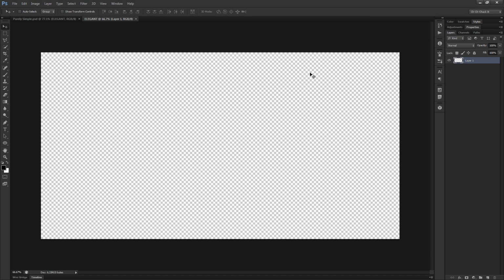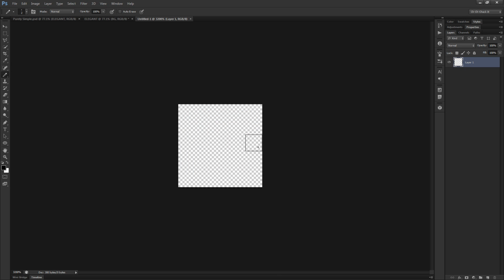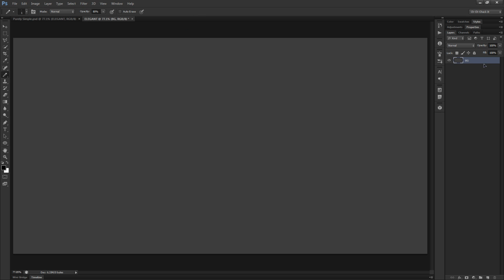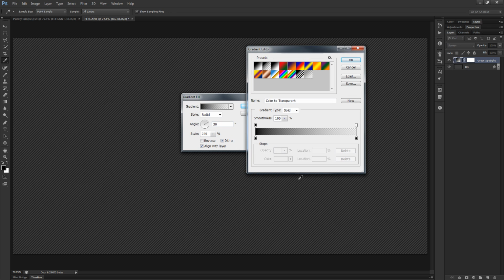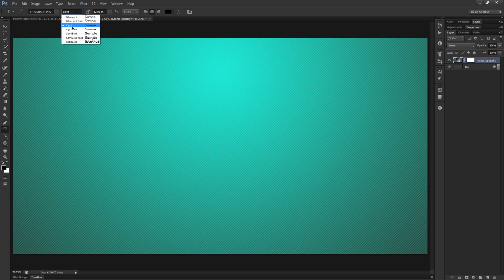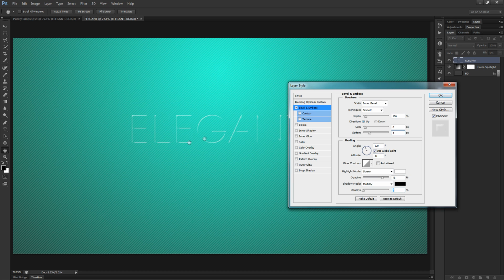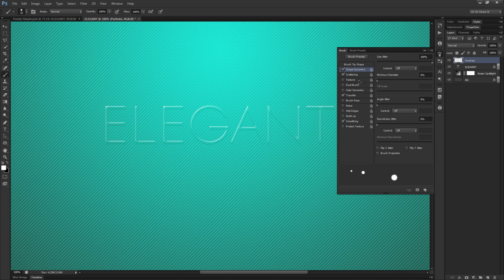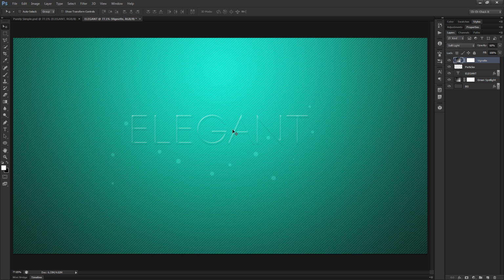Simply Elegant Text Effect | Photoshop CS6 Tutorial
Sometimes simplicity is beauty in itself. That's the very idea demonstrated in this week's tutorial: Simply Elegant Text Effect!

I apologize, I though that Typograph Pro was a font that is available for free on the VideoCopilot website.

Typograph Pro is actually included with Optical Flares Pro Presets 2.

FAQs:

Q: Your desktop is SO COOL!!! How does it move like that?!?!
A: I'm using a program called Rainmeter for my desktop. I made a video on it here!

A: Brandon currently records with Camtasia 8, whereas Eli is using the Live Gamer HD.

Stuff Used:

Shure SM7B
Blue Icicle
Camtasia Studio
Photoshop
Sony Vegas